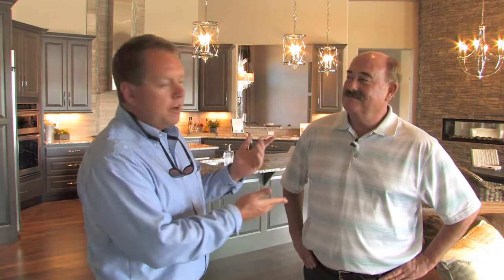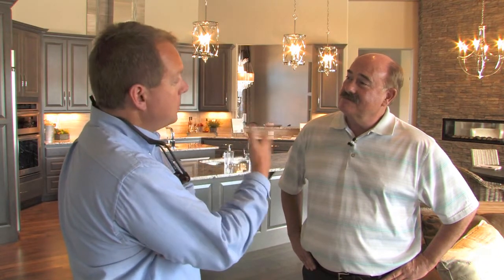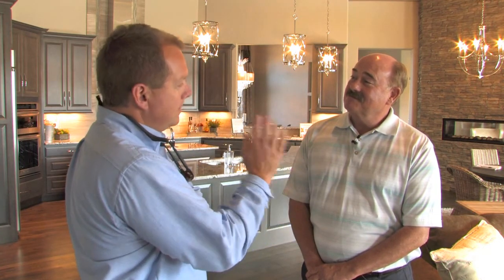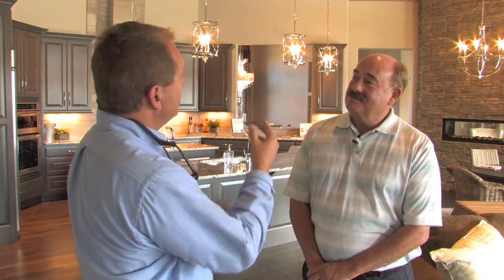Flaherty Custom Homes 2012 Fall Parade Home at The Shores in Eagle, ID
The Riviere

House Details: 3,610 Ft2, Garage 1,540 Ft2. 4 Bedroom, 4 Bath

Welcome to The Riviere by Flaherty Custom Homes Another well executed plan from a portfolio that continues to deliver amazing results. Flaherty Custom Homes builds for people who appreciate the difference. Enjoy the luxurious main level living with a private courtyard, stunning interiors with ample living spaces, designer finishes and countless upgrades and amenities. Entertaining on the impressive outdoor patio in a beautiful waterfront setting at The Shores will impress all of your friends and family.